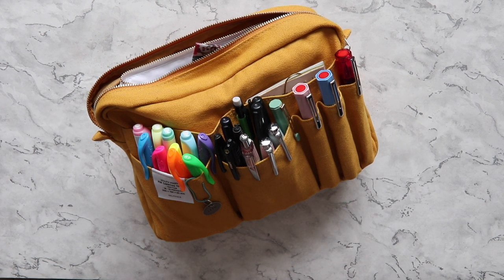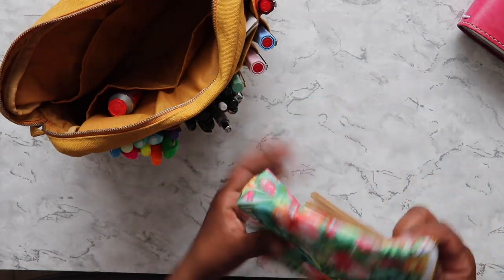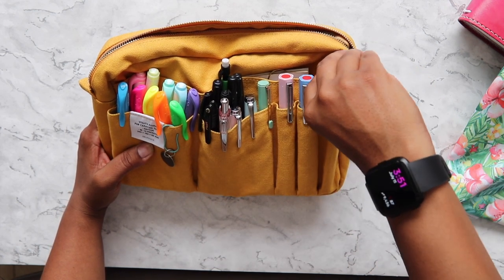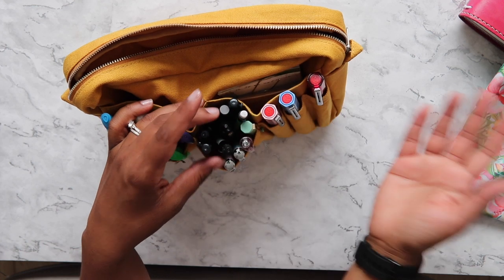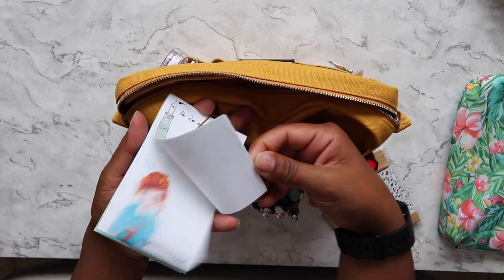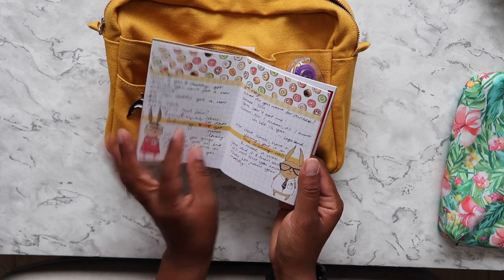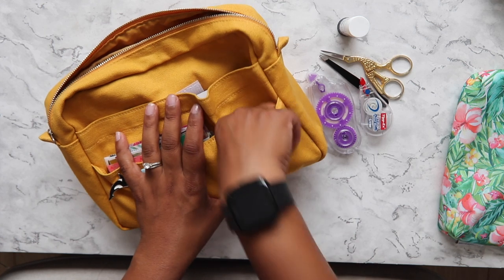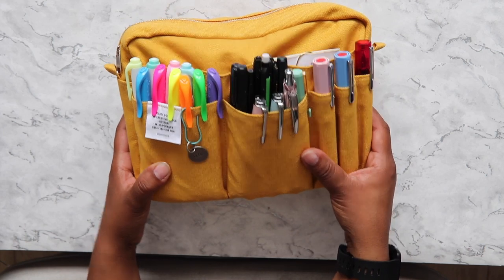What's in my Delfonics Pouch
Take a peek inside my Medium Delfonics pouch.

Delike Fountain pens: